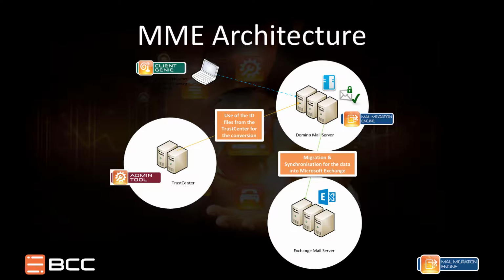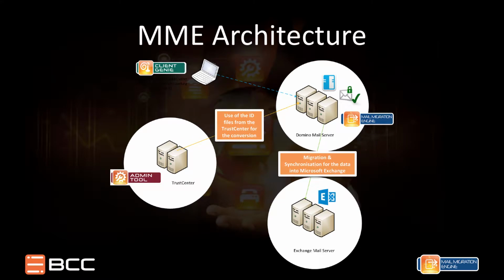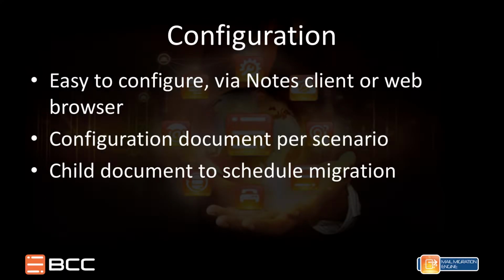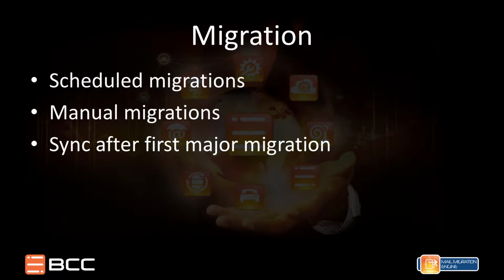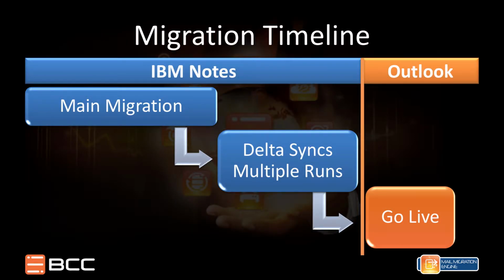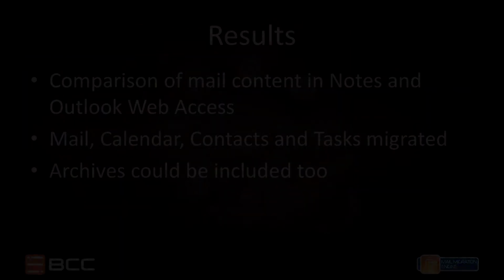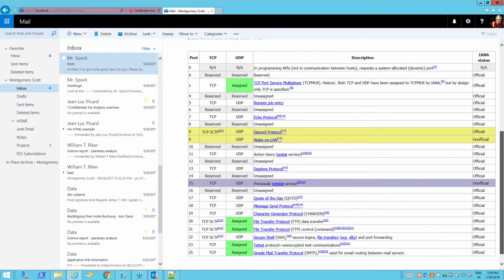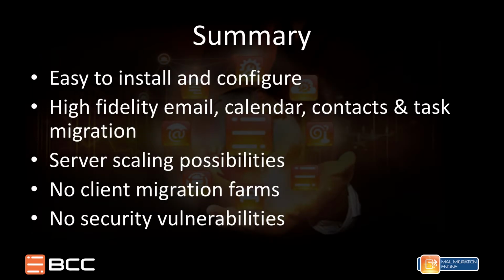BCC Product Video: Mail Migration Engine - Domino to Exchange Migration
This video shows the migration process for BCC Mail Migration Engine taking mail, calendar, contacts and tasks from IBM Domino to Microsoft Exchange.